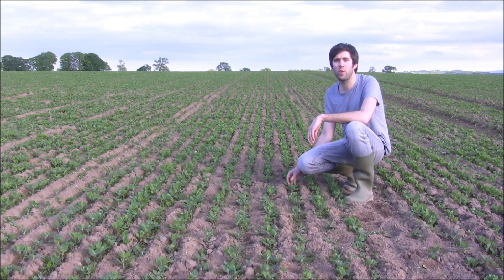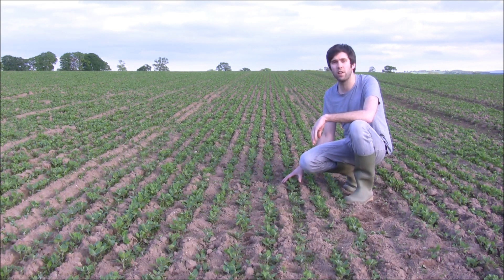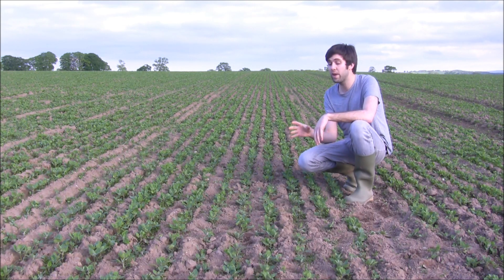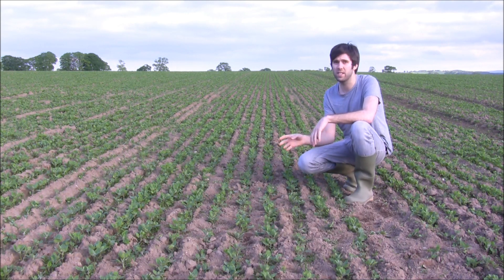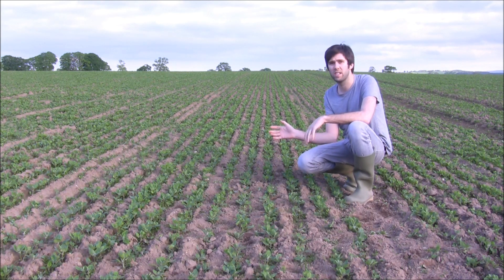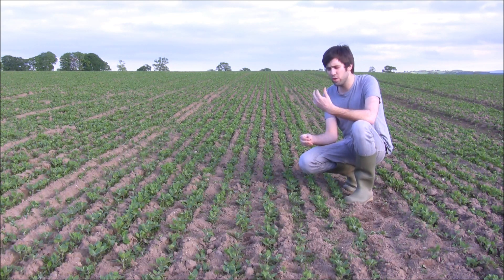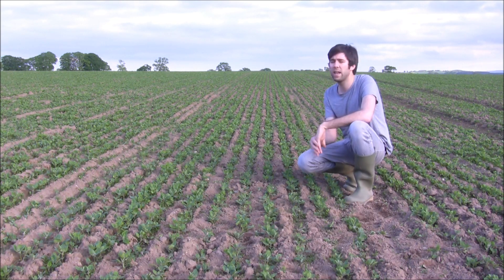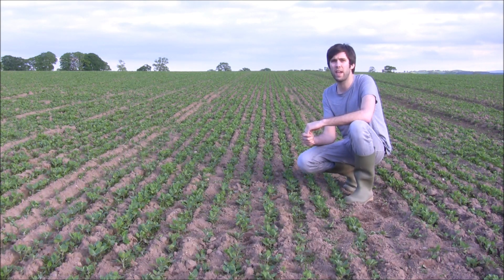British Quinoa - 14th May 2014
Welcome to the first video from The British Quinoa Company. Today we are looking at a young quinoa crop, to assess how the establishment phase has gone.